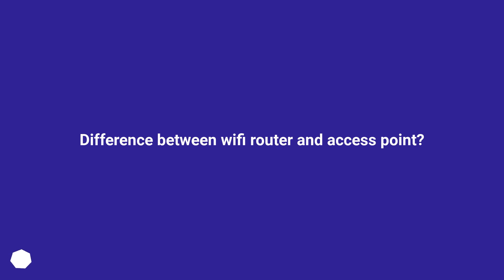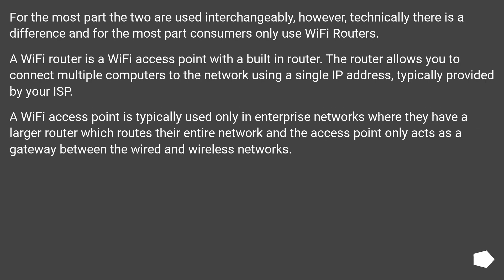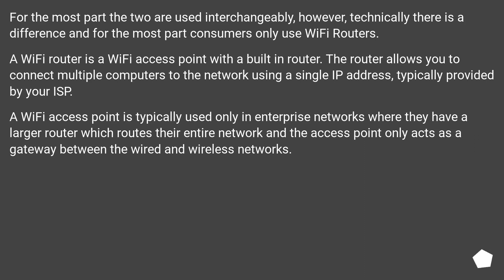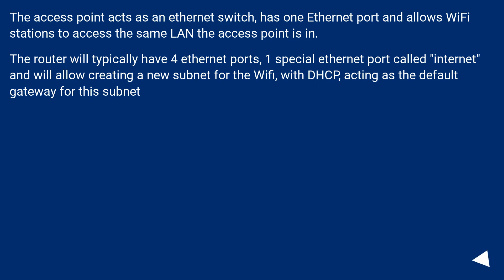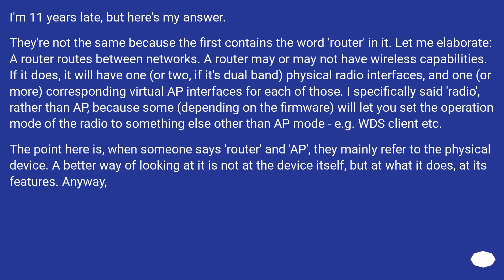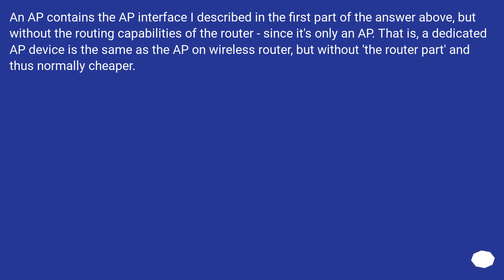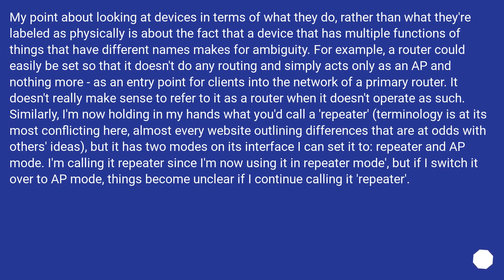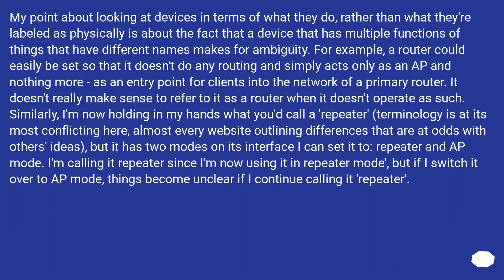Difference between wifi router and access point?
Chapters
00:00 Question
00:27 Accepted answer (Score 25)
00:50 Answer 2 (Score 13)
01:33 Answer 3 (Score 3)
02:05 Answer 4 (Score 0)
04:37 Thank you